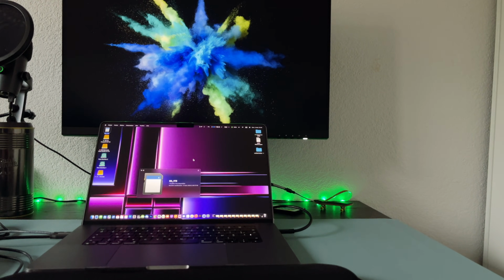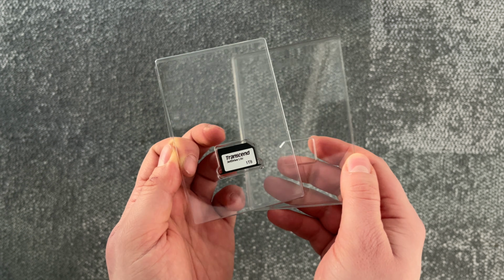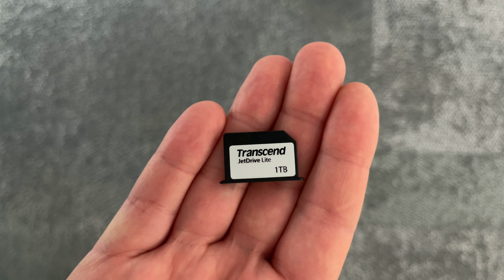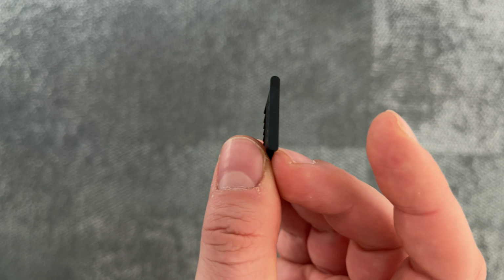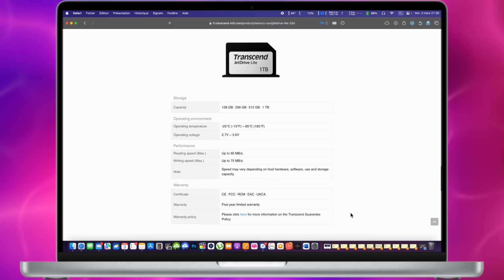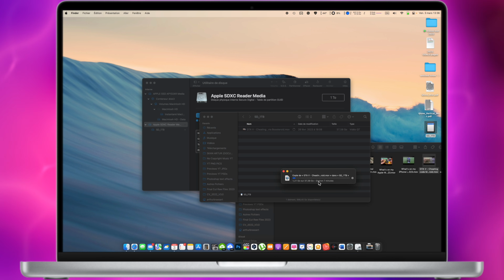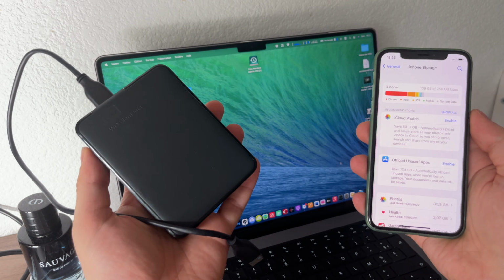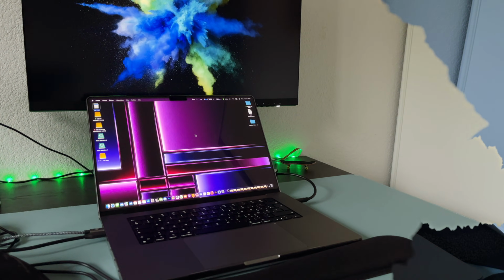How to Expand Storage on your MacBook Pro - Add more SSD space on your Mac ! (JetDrive 330)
In this video, I am reviewing and unboxing the Transcend JetDrive Lite 330, which is the perfect way to expand storage through the SD card slot of the MacBook Pro 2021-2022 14" - 16" - M1 Pro, M2 Pro, M2 Max models. Unfortunately, there's no current way to upgrade or replace the internal SSD on your Mac. So the only way to improve and add more internal storage will be through the SD card reader slot. The JetDrive Lite 330 fits perfectly flush inside your MacBook Pro - which means there's no risk of the drive being pulled or knocked out and your data being removed.

Thanks to this tiny SD card you can even play games on your Mac like GTA V or run virtual machines of Windows 11! The Jet Drive 330 will keep your internal SSD free for your important work and applications. It's a perfect storage expansion option. It's easy, cheap, and fast!

Timecodes:
0:00 - Intro + Unboxing
0:56 - Why it's not possible to replace the internal SSD on Mac?
1:22 - How expensive is an SSD upgrade at Apple?
1:53 - The disadvantage of external SSD
2:26 - Jet Drive Lite 330 - The solution!
3:28 - Price
4:11 - Running Parallels W11 VM on my SD card
4:32 - Speed Test of Jet Drive 330 Lite 1TB
6:08 - Playing AAA Title - Mad Max on SD Card
6:32 - How to format SD card for best performance & speed